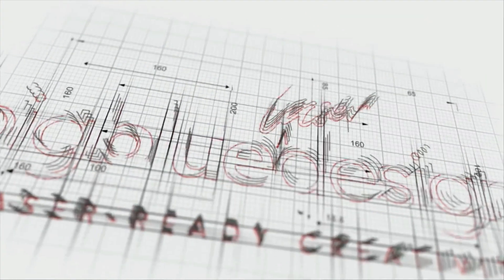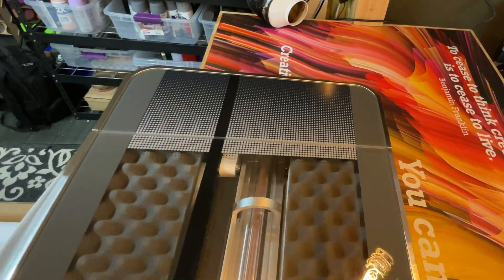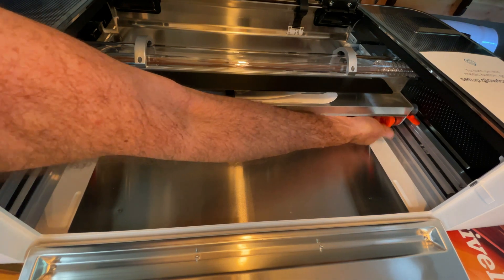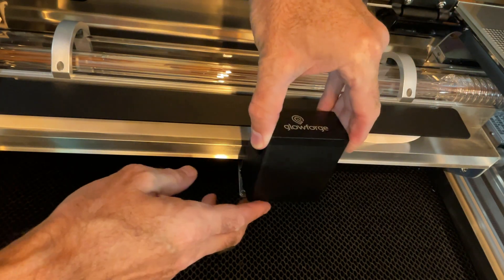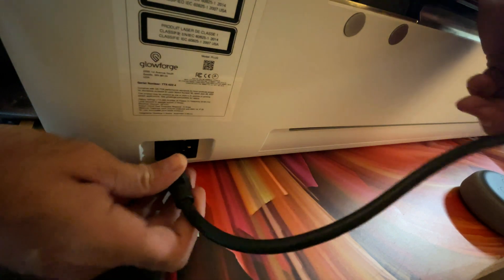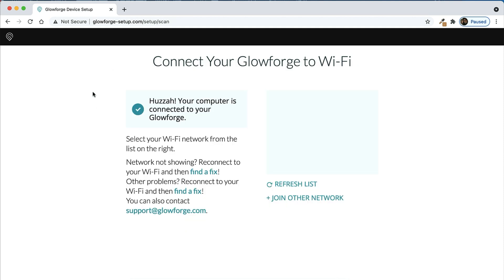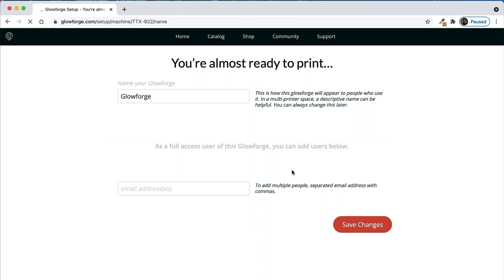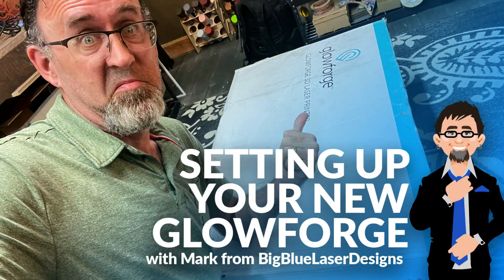Setting Up Your New Glowforge: From Unboxing to Connecting to the Internet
In this video I'll show you step by step how to unbox your new Glowforge and connect it to the internet. When you're done you'll be ready to create!

I HIGHLY recommend that when you're done setting it up that the first place you go is to the Learn By Doing lessons in the Glowforge Support section on their website. These lessons are set up to help you get comfortable with the basics of the Glowforge. Don't skip them!

After you've done that, if you want more help or want to see some files you can cut, I have several hundred on my

I'd also love to have you join us in my Facebook group There are thousands of Glowforge users there, many who are getting started just like you!

Let me know if you need help with anything! I'm here for you!